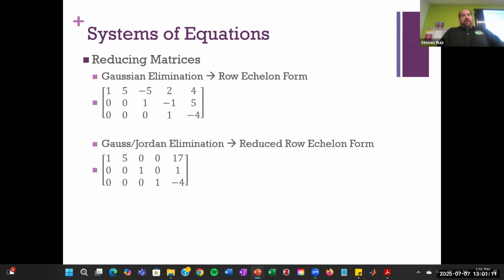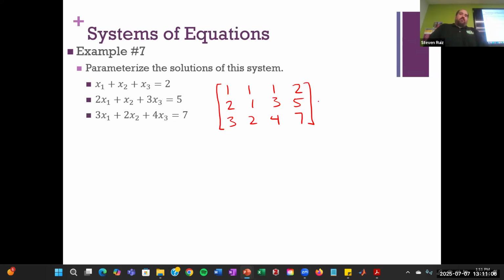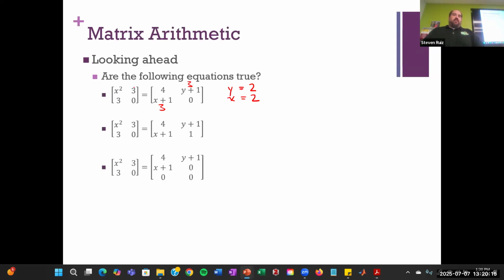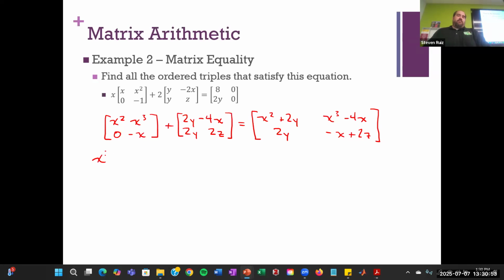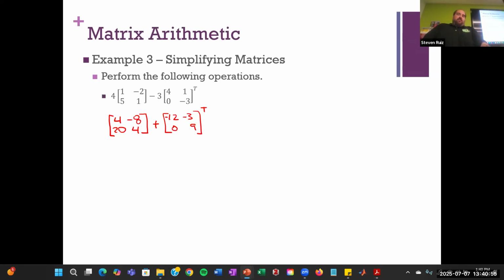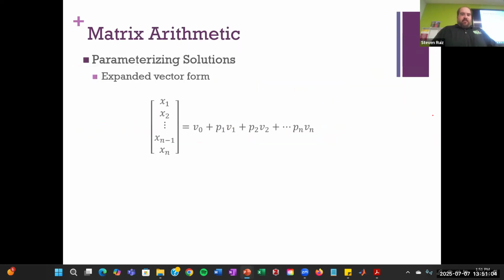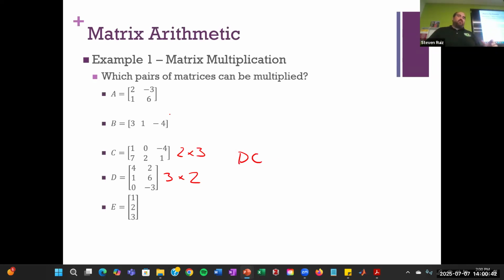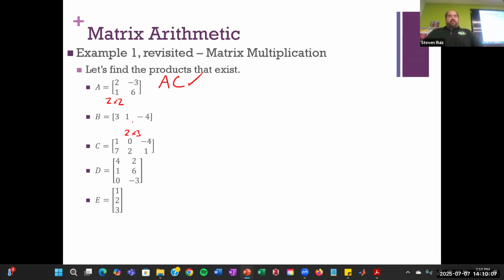MAT 242 - Summer 2025 - July 7, 2025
0:00:00 - Section 1.2: Gauss-Jordan Elimination and Parameterization
0:17:45 - Section 2.1: Matrix Addition and Scalar Multiplication
0:56:34 - Section 2.2: Matrix Multiplication